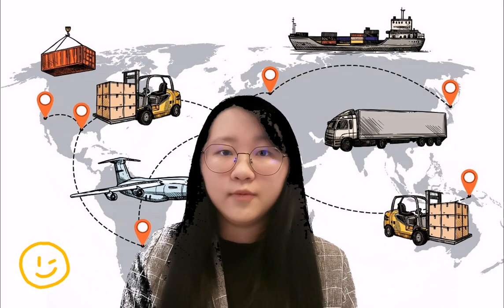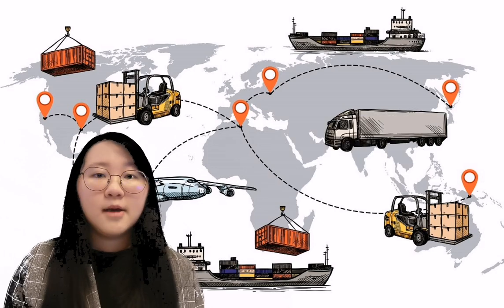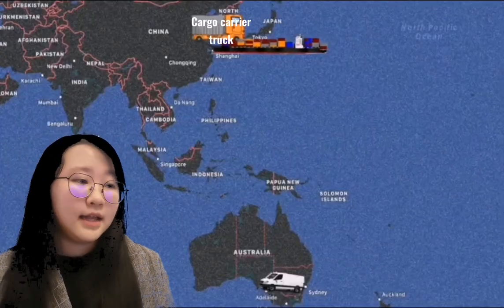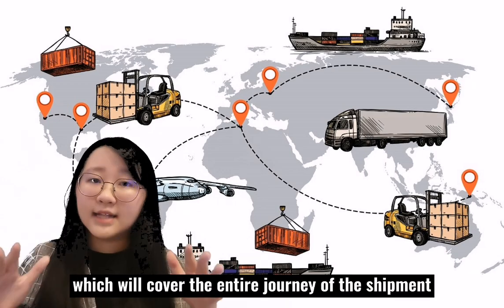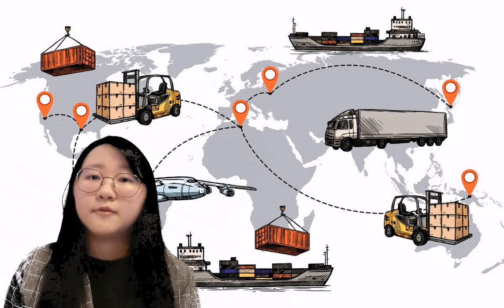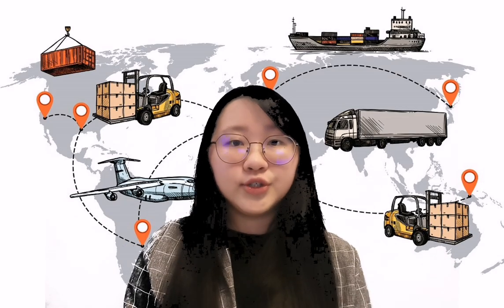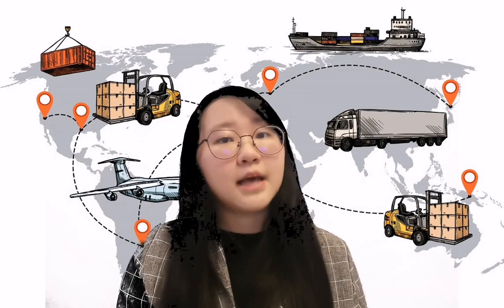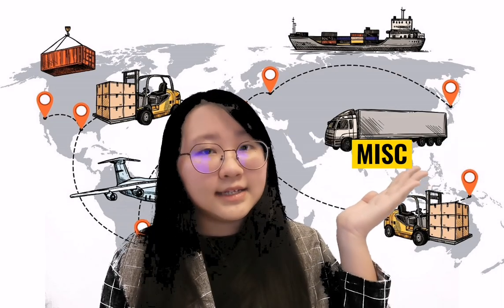Intermodal Transportation & Multimodal Transportation